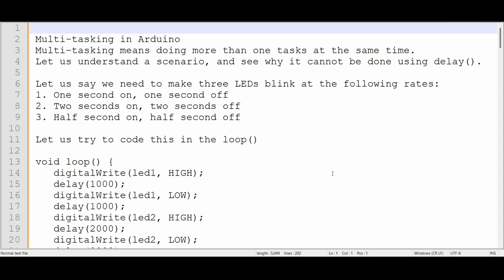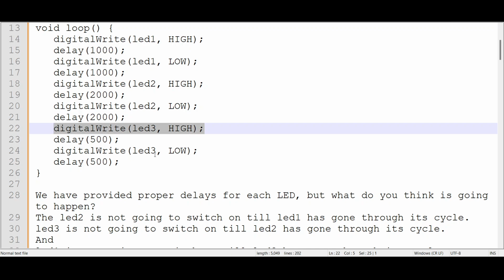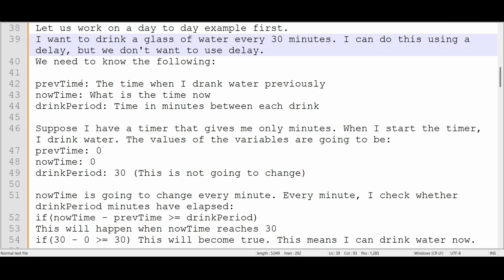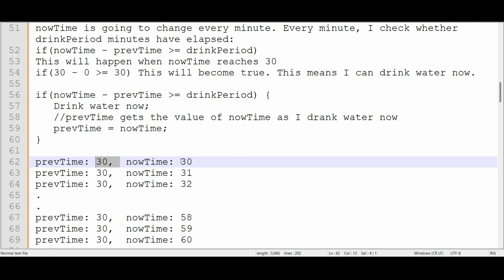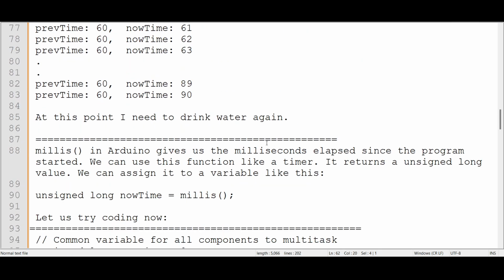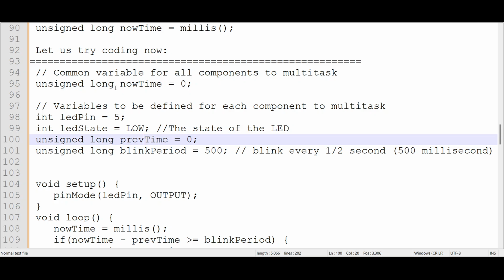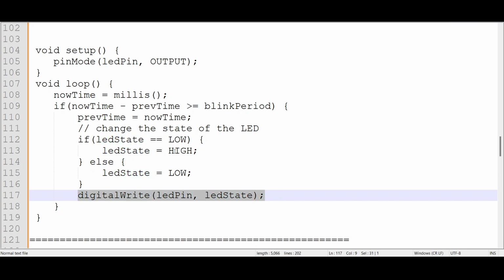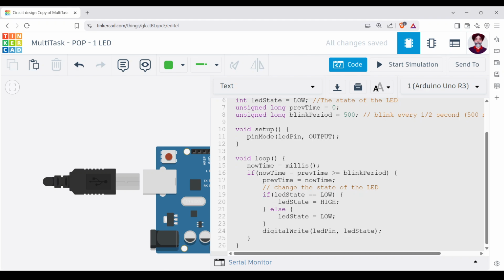Lesson21 Multitasking using Millis One LED. Procedure Oriented Programming.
In this tutorial, learn how to use millis() in procedure-oriented programming to control an LED without blocking the code using delay(). This approach simulates multitasking in Arduino, allowing the LED to blink while keeping the rest of your program responsive.

🔧 What You’ll Learn:
The concept of non-blocking code using millis()
Writing reusable procedures for cleaner structure
Blinking an LED without delay()
Basics of multitasking logic in Arduino programs

📌 Ideal for beginners transitioning from delay-based code to more flexible and scalable programming!